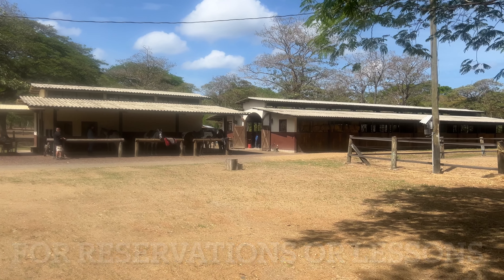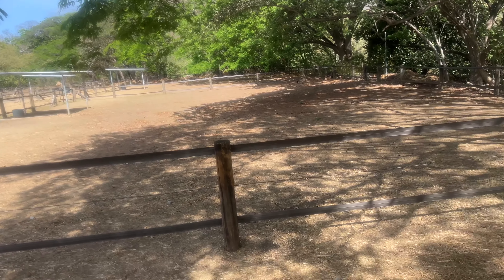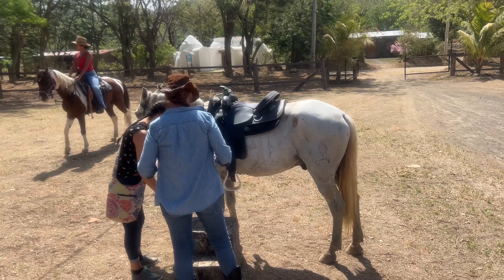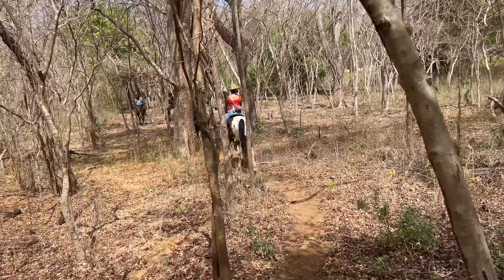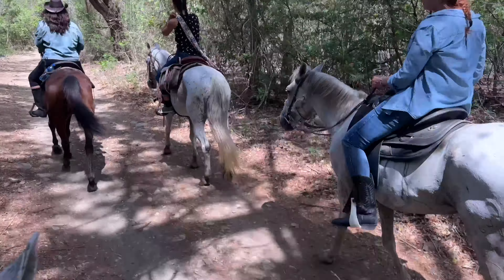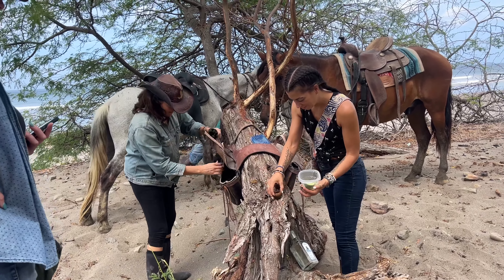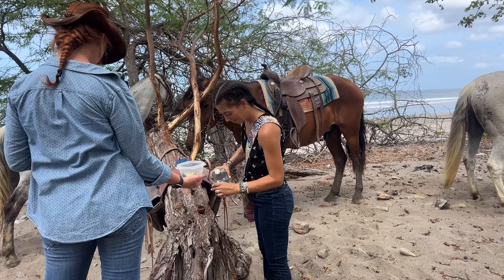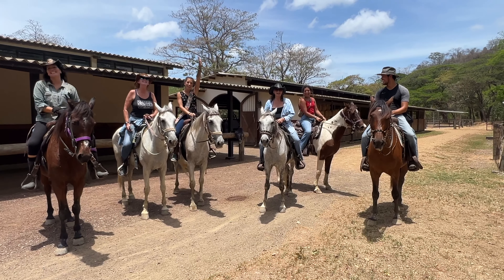Horseback riding with my friend Lisa at Big Sky Ranch, San Juan del Sur, Nicaragua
Big Sky Ranch is a horse lover's dream development!  They offer riding tours to the beach, lessons, boarding, etc.